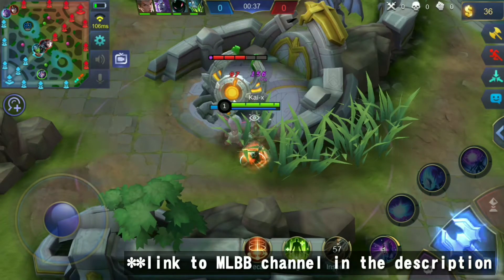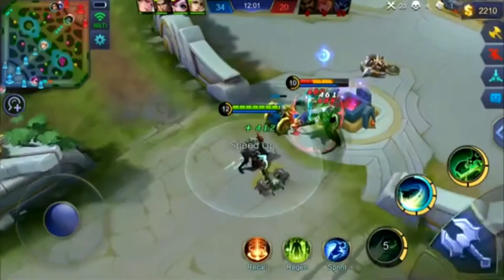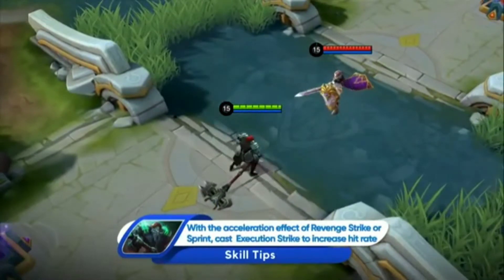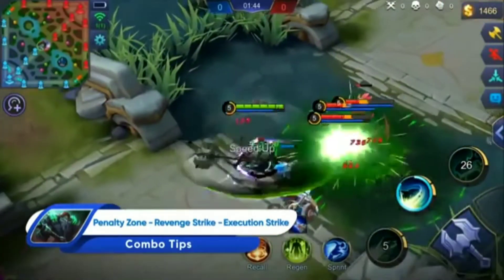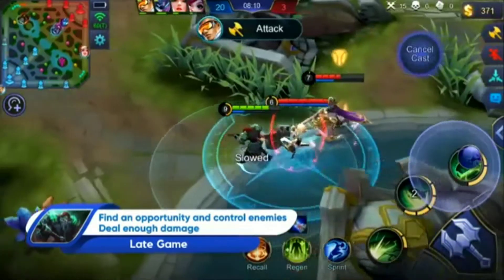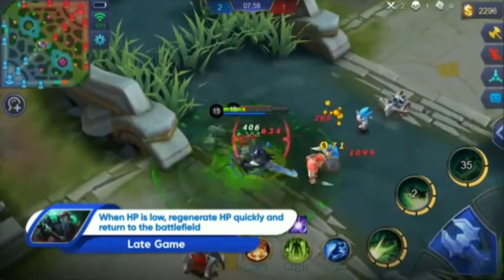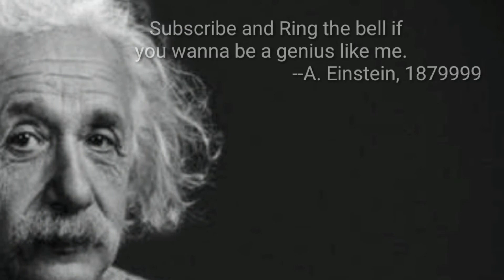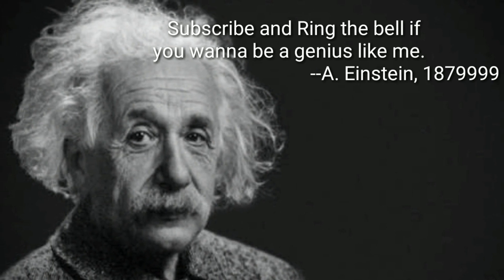Terizla Guide From MLBB Road To Mythic, New King Of Fighters Skin.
REMEMBER to put kaix as the invite code once you download it for BONUS POINTS.

Full in Depth Skill Analysis Of The New Hero X.borg with everything else that you need to know. Also some things that others Missed are in this video:

Hello everyone,
I am back with another video, this time it's on Terizla. I am very busy and Having some bad time in RL so can't make time to make videos and so in this video most of the stuff I took from MLBB official YT page as I found a great video on new hero Terizla which could be of great help to you guys who care about Terizla and also I inside some intro Animation of 2 new Skins and also show you guys a new possible skill for Eudora from King of Fighters like chou, Karina and Guinevere. I hope you guys like it.

Thanks for everything, have a great day.

Just some tags, don't mind them.

Mobile Legends
Mobile Legends game play
Best build for terizla
Mobile legend Terizla Gameplay
How to rank up in mobile legends
How to reach mythic
How to reach legend
Pro gameplay mobile legends
How to play terizla
How to use Terizla
Kai -X